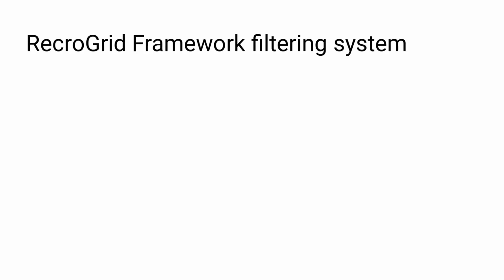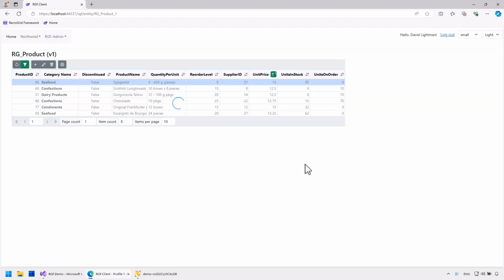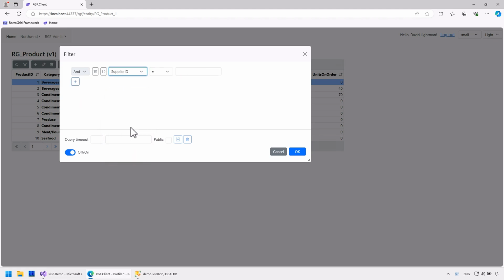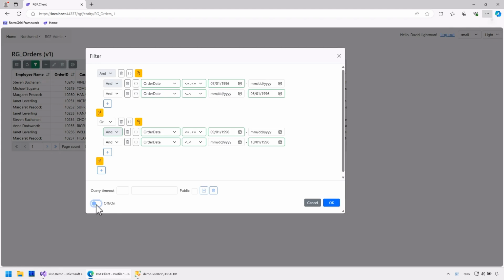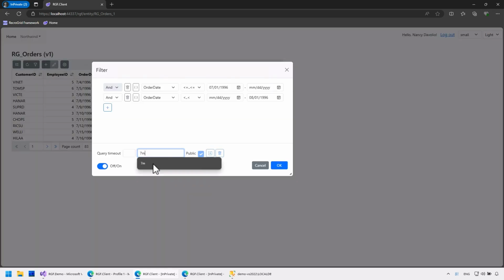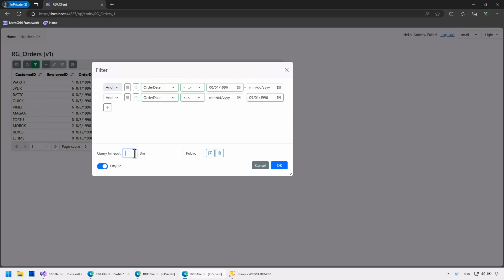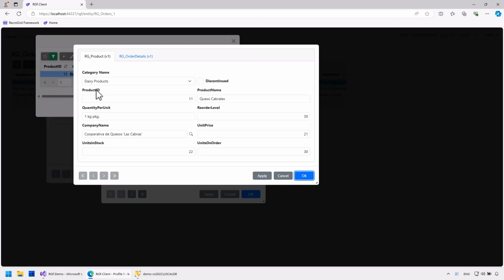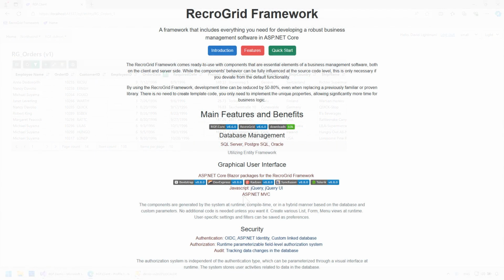RecroGrid Framework filtering system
00:00 RecroGrid Framework filtering system
09:21 Save filters
14:04 Defining a custom filter